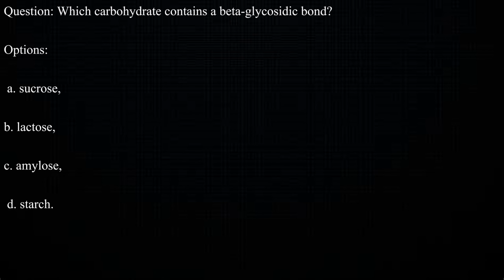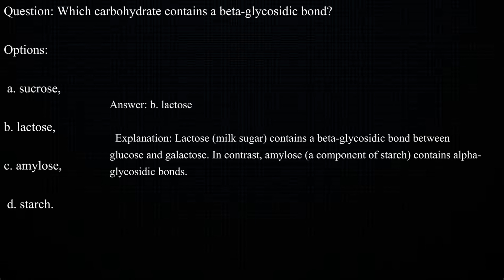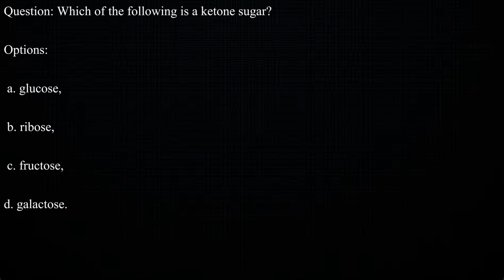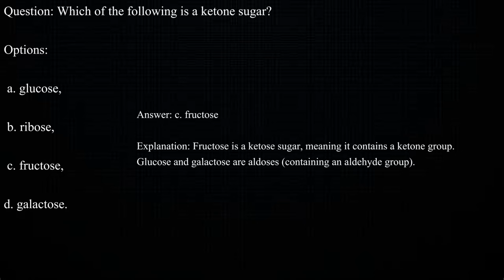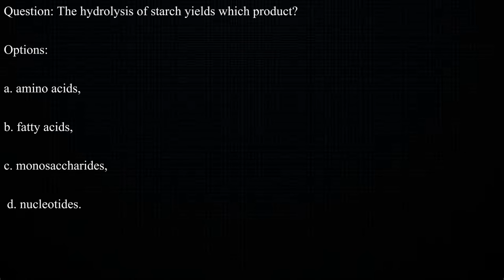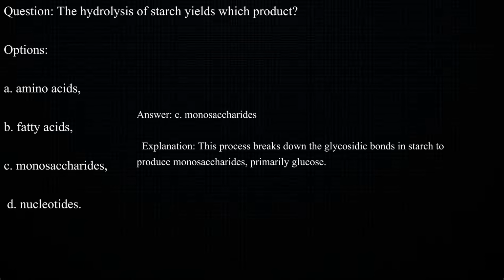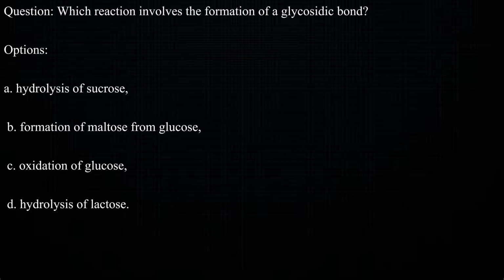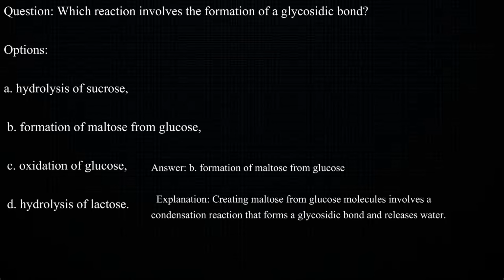Carbohydrates chemistry questions with step by step answers